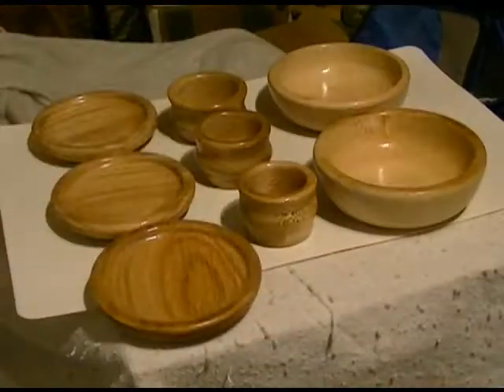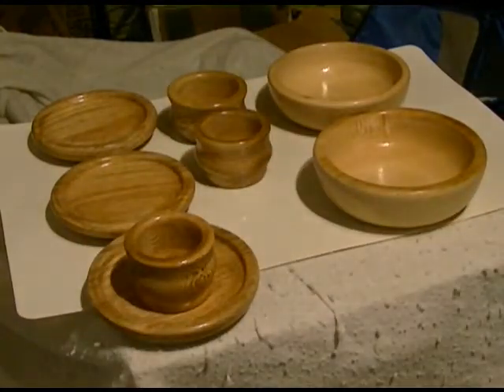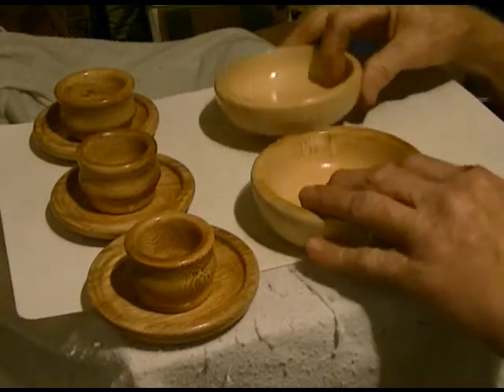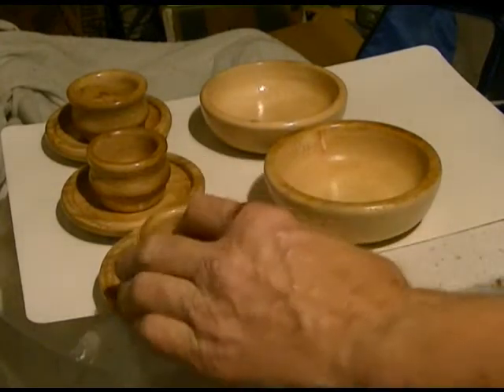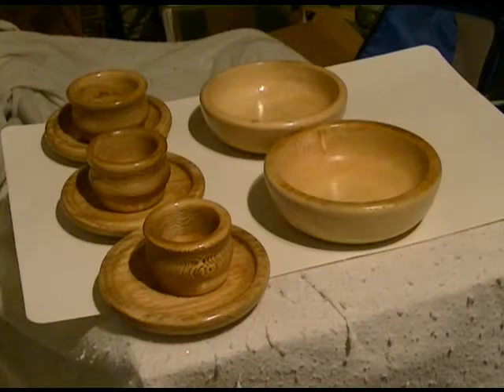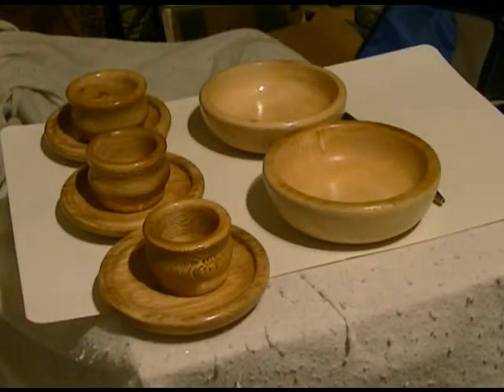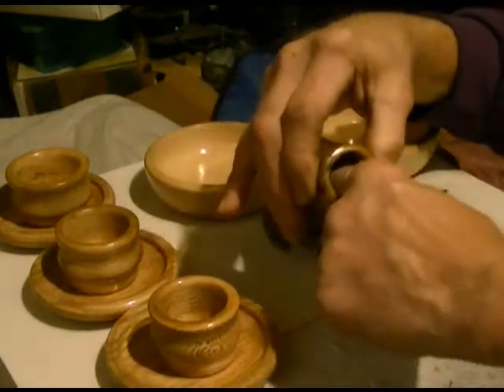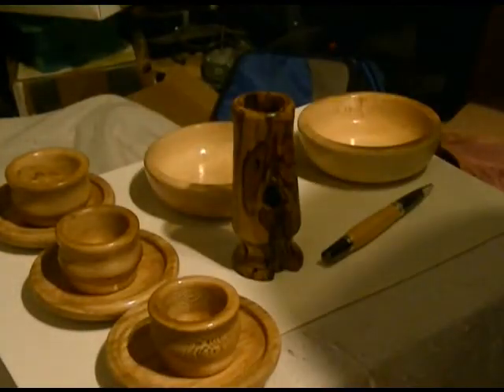Fimished Projects from the Wood Lathe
Just a quick look!